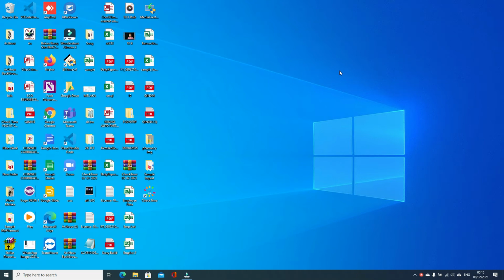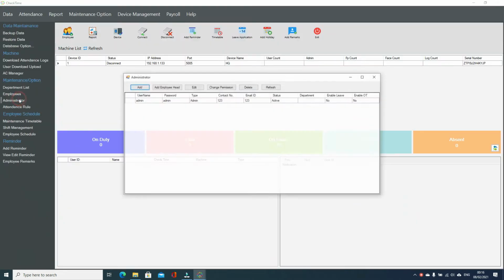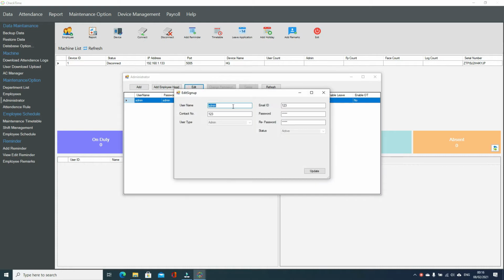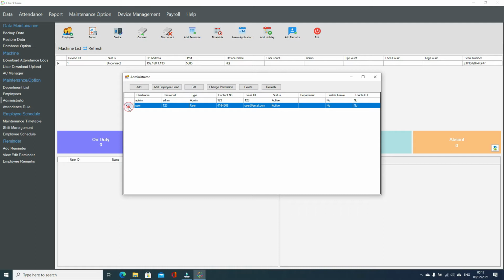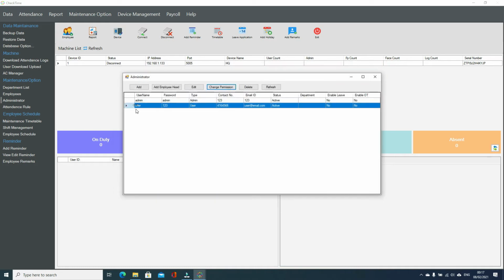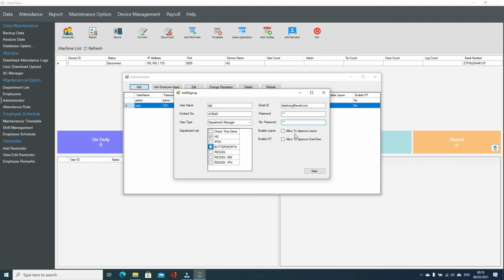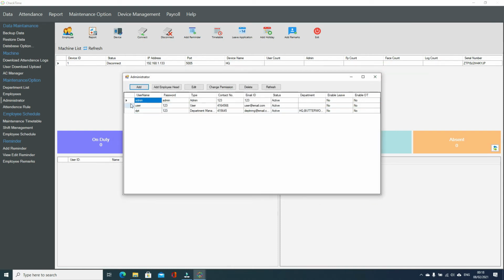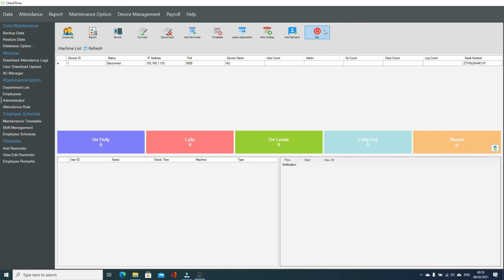How To Create New Login User In checktime biometric time attendance management software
Check Time is a powerful tool in managing your employee’s attendance real time.
Check Time Software Provide you 30 Different Report about Employee Time Attendance.